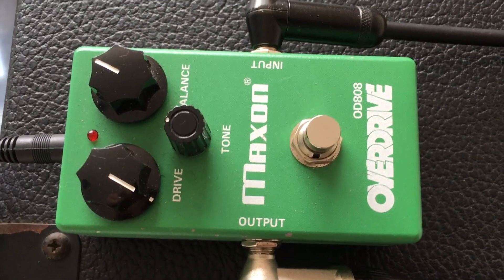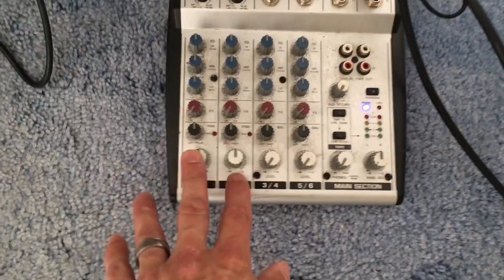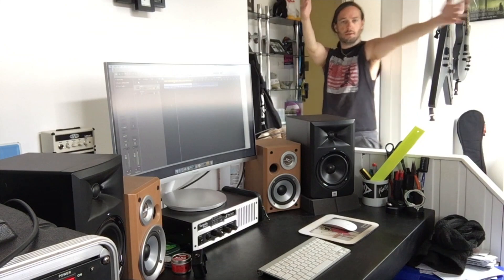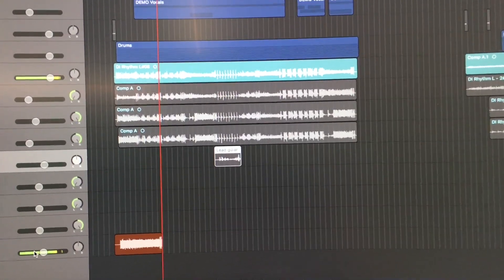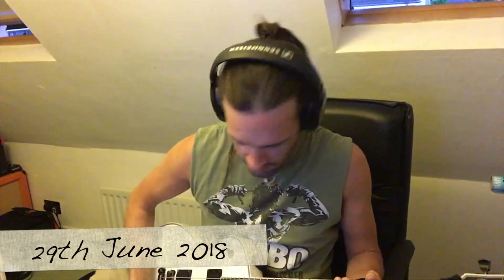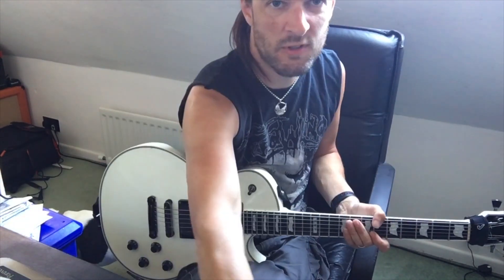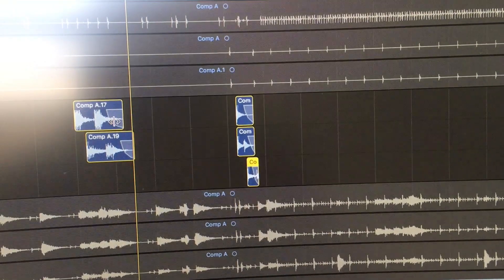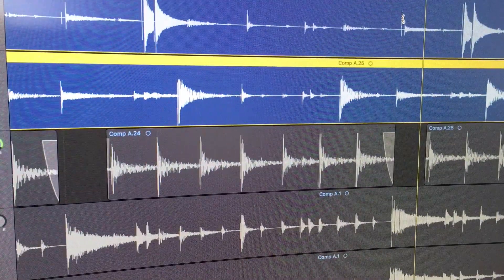The Crawling - the making of WATHW - part 5: Sun and editing nightmares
The Crawling - Video log from the studio from the recording of "Wolves and the Hideous White"

Peavey 5150, Maxon OD808, Mesa 4x12 V30